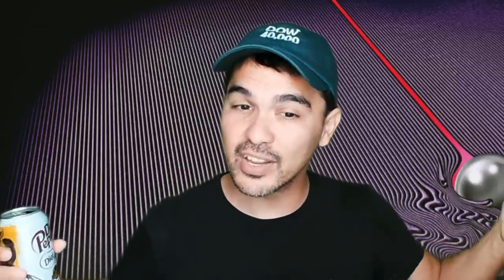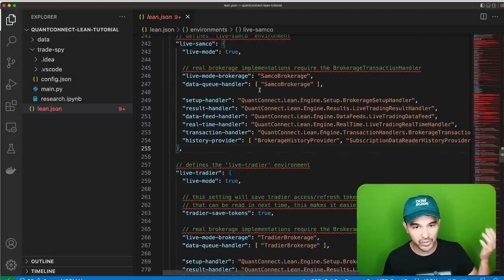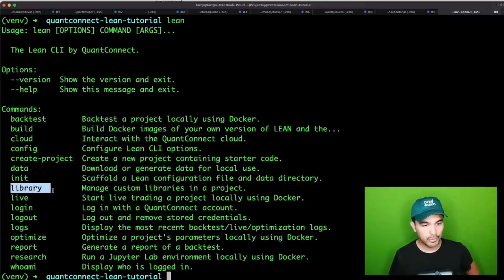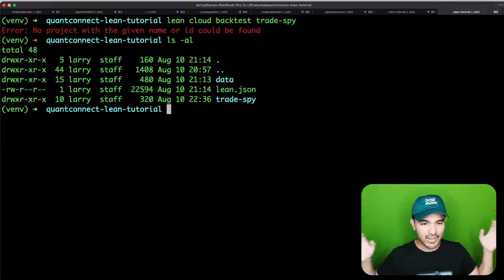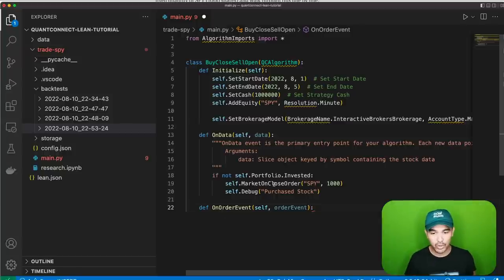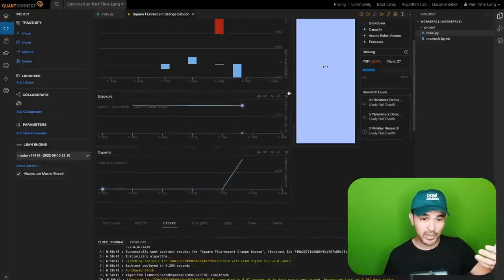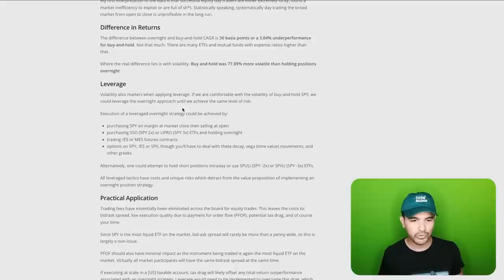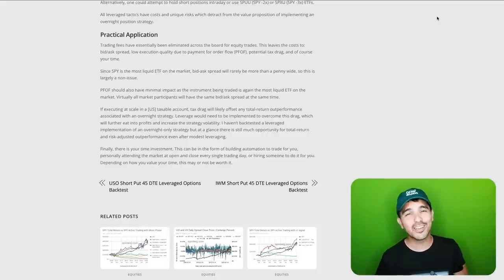QuantConnect LEAN Algorithmic Trading Engine - Getting Started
In this video, we get familiar with QuantConnect LEAN, an open source algorithmic trading engine. We do this by testing a simple buy-the-close sell-the-open strategy.